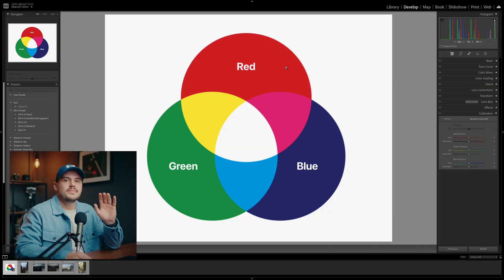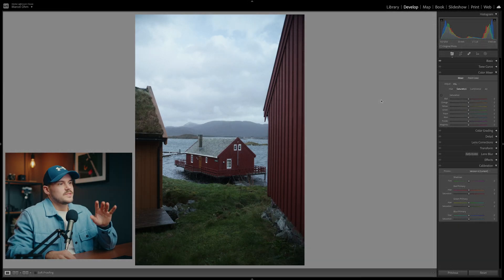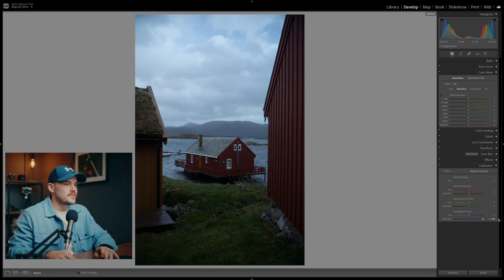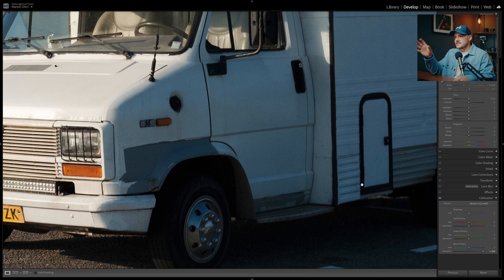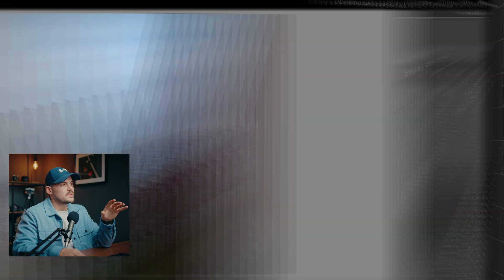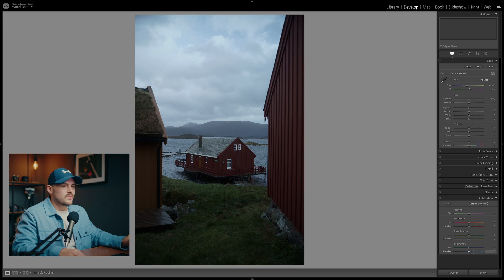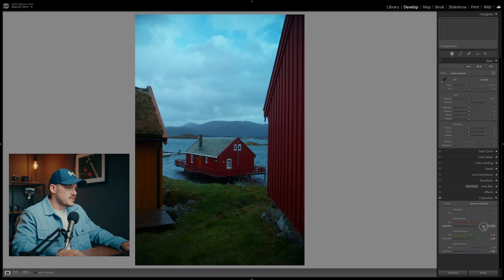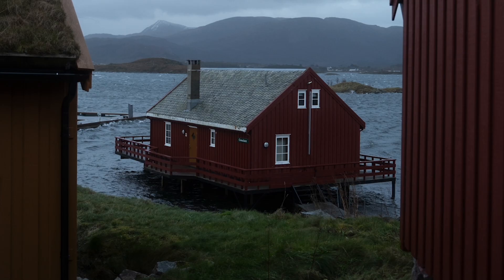The most UNDERUSED tool in Adobe LIGHTROOM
The calibration panel is probably the most underused and at the same time one of the most powerful tools in Adobe Lightroom Classic CC 2023.

In this video I explain to you why I think it's so underused, what it is, how it works and how you can incorporate in into your workflow to get better colours.
Once you've started using the Camera Calibration Panel in Lightroom you're never going to look at color, Hue and Saturation the same.